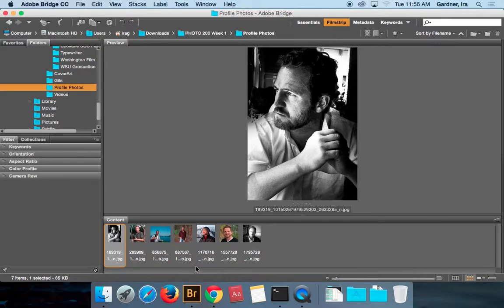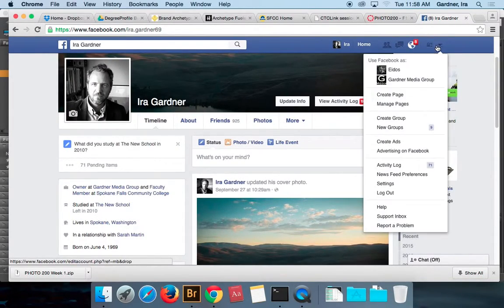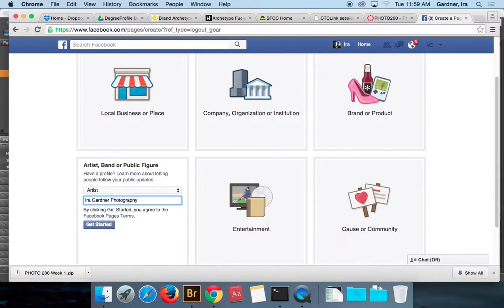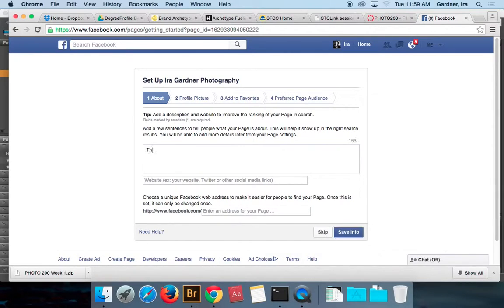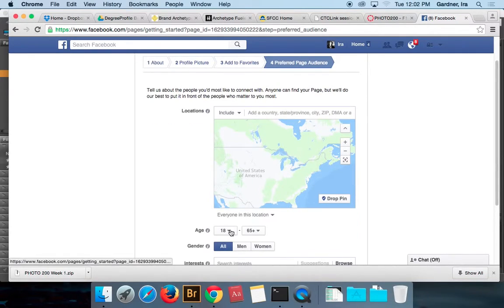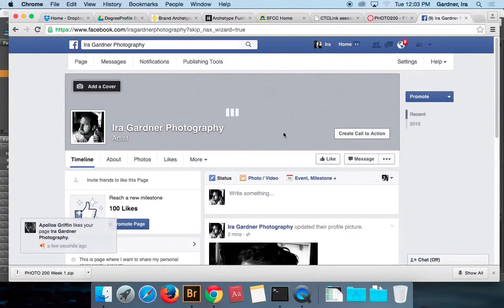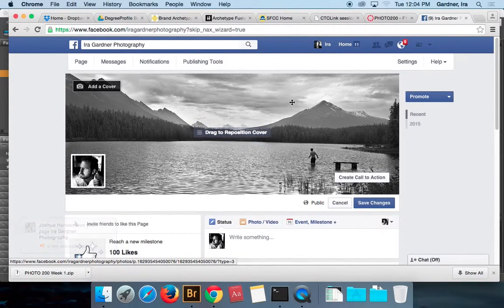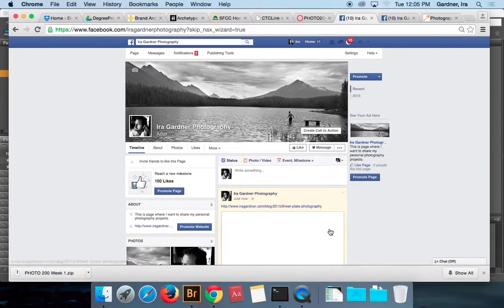PHOTO MEDIA - Building a professional Facebook Page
This is a video tutorial of a class demo about building a professional facebook page.